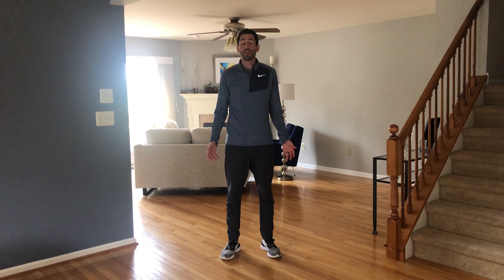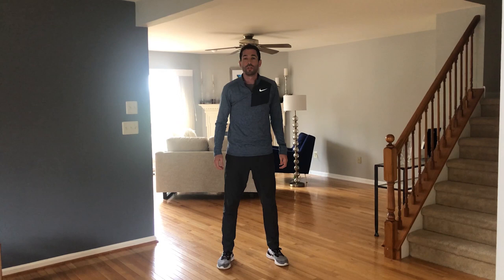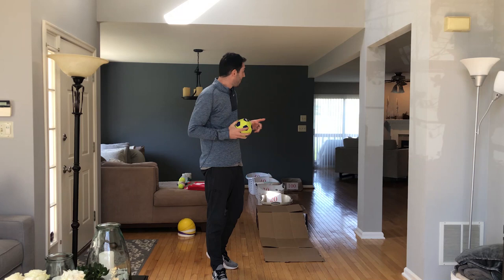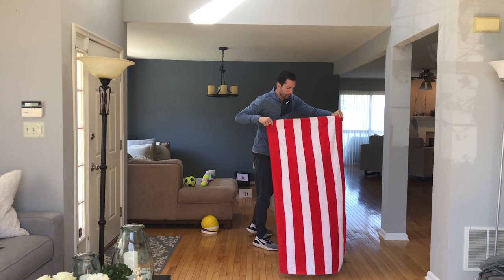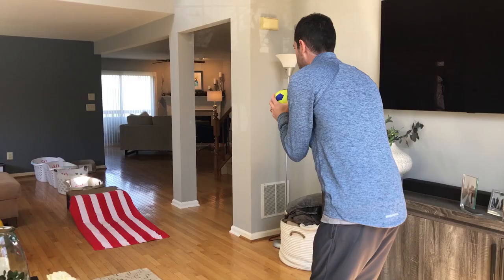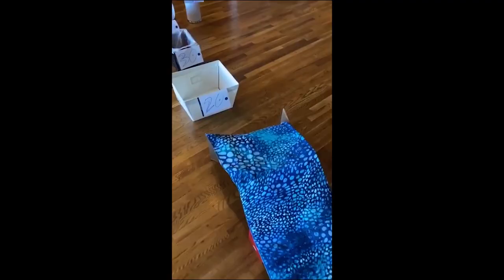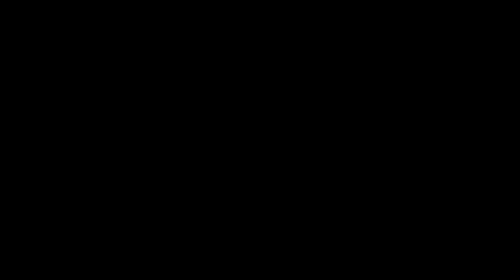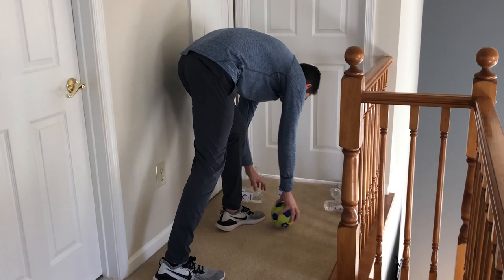Get Moving! with the NBA's Mason Plumlee!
Wide Open School Exclusive: Get court-ready with Denver Nuggets star Mason Plumlee!